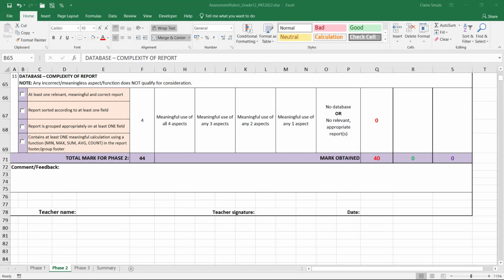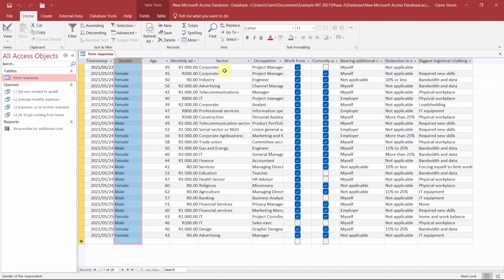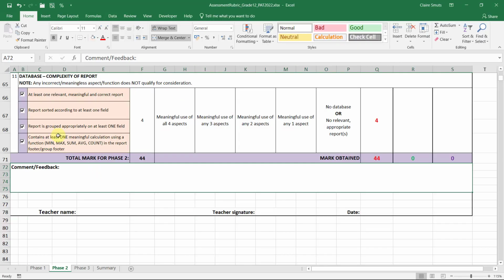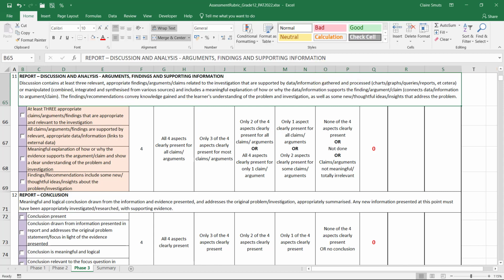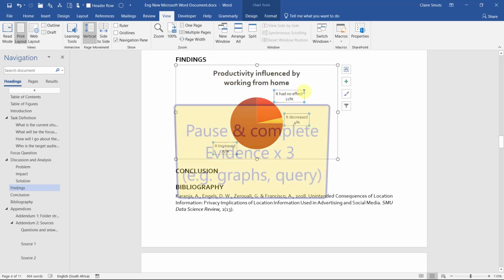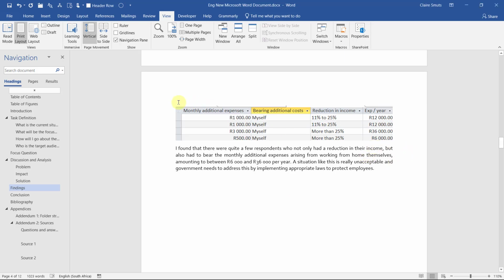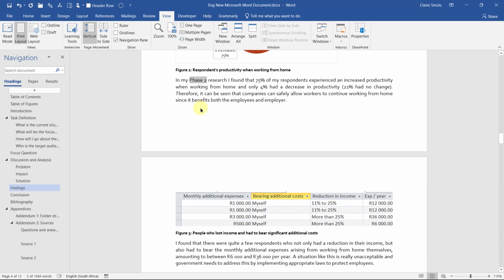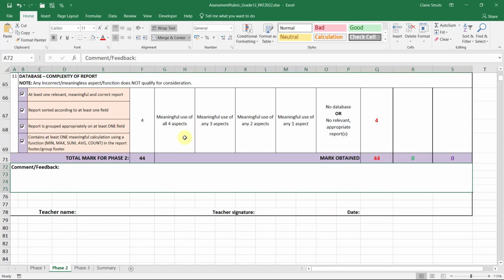Phase 2 Report and Findings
Instructions for completing the report as well as doing the findings for Phase 3 so long.

Table of Contents:

00:00 - Introduction
00:07 - Requirements
00:43 - Grouping
01:11 - Sorting
01:21 - Report example
02:04 - Done with Phase 2
02:19 - Continue with 3 Findings
02:45 - Copy report from Phase 1
03:02 - Open & get ready
03:12 - Requirements
03:34 - What evidence to use
04:10 - Copy graphs
04:23 - Change lamguage if necessary
04:39 - Making findings
06:12 - Insert captions
06:35 - Hyperlink/Crossreference
07:25 - Done so far